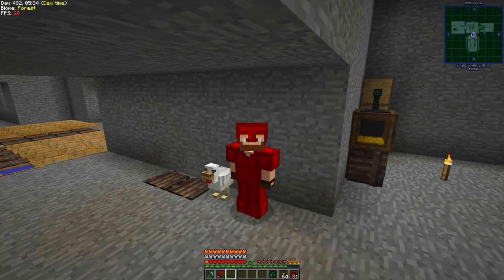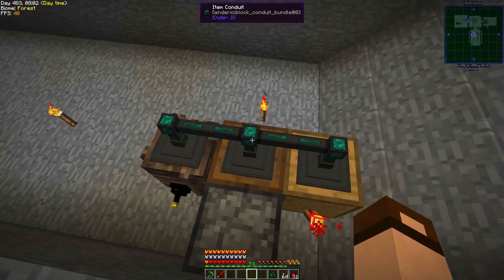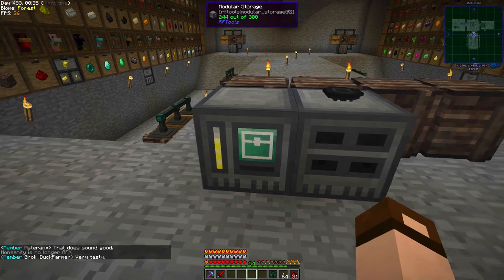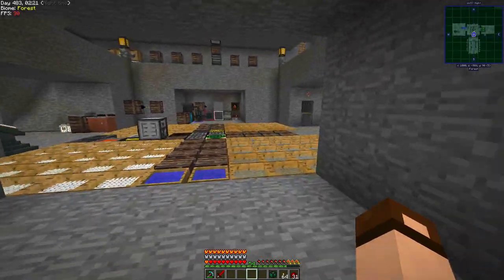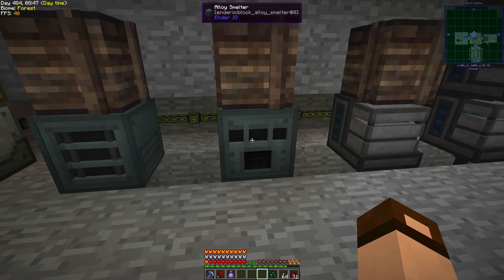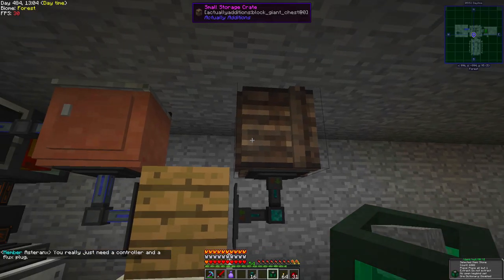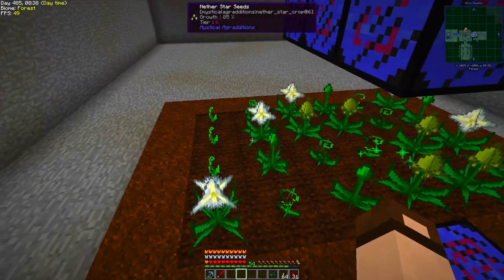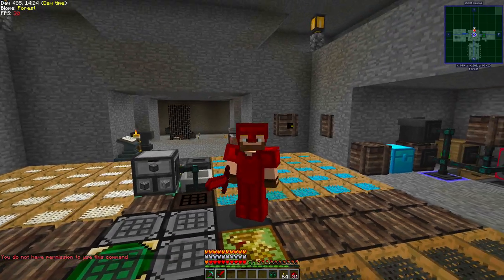Stoneblock - ep 3 - Chickens Done, Need Power!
Continuing: Stoneblock!

The Chicken Room is full, every chicken has been bred up to 10/10/10. (Did you wonder where I had been since last episode?) I made a few small machines and sped up the farm while breeding chickens. Now I need to set up a Big Reactor.